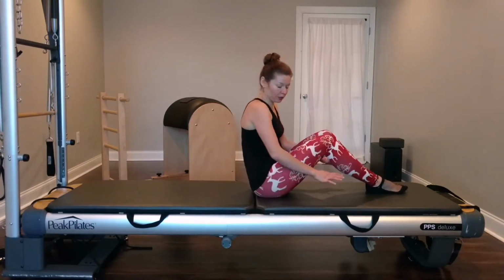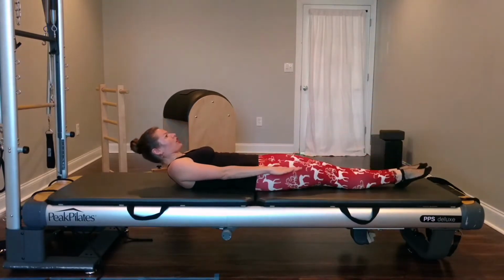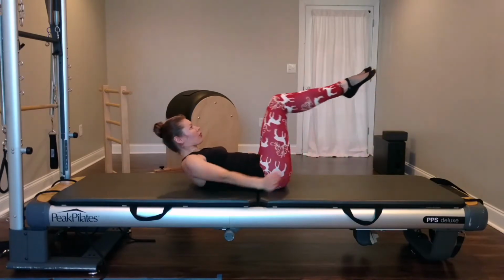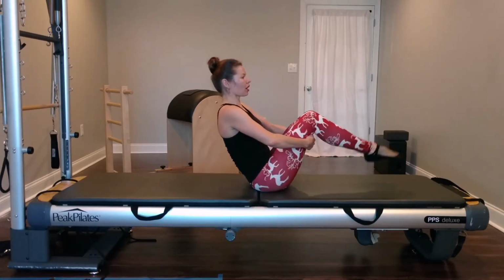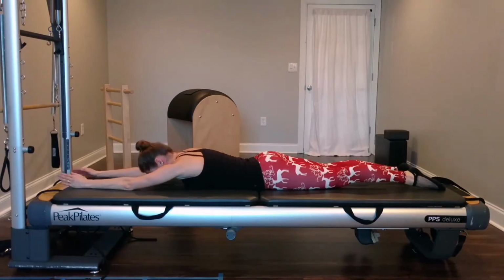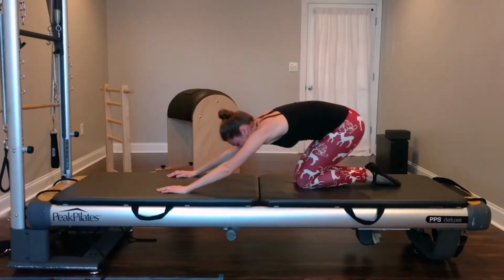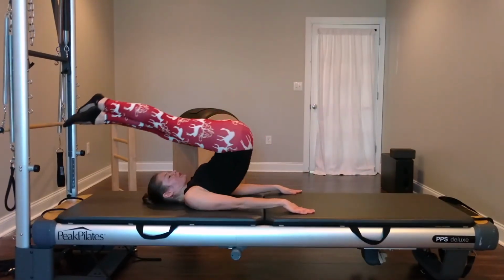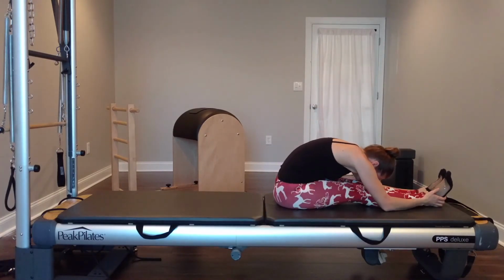Best Pilates Workout: Abs and Full Body, 20 min Intermediate/Advanced Level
Looking for the best Pilates workout video? This is the one! The exercises in this video were voted as the best Pilates exercises by Pilates teachers. They work the entire body with the focus on abs (of course), back strength and flexibility.

More details and a shorter version of this video can be found

This intermediate/advanced Pilates workout consists of only 9 exercises that can be modified for more challenge and fun.

After you learn the moves in this Pilates full body video you will be able to complete the entire workout under 10 minutes. You can view the shorter video (it has fewer instructions and cues)